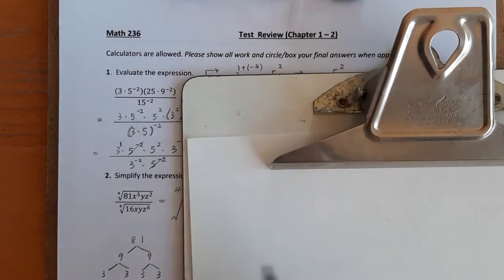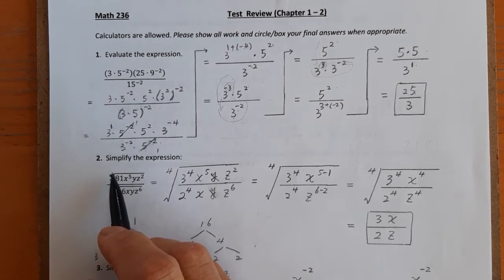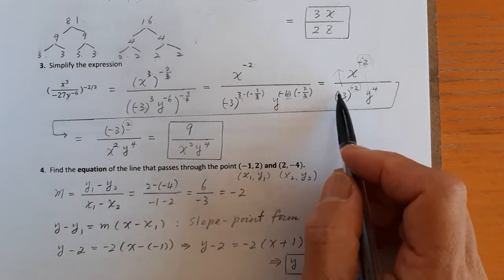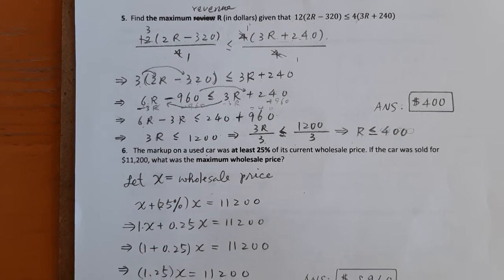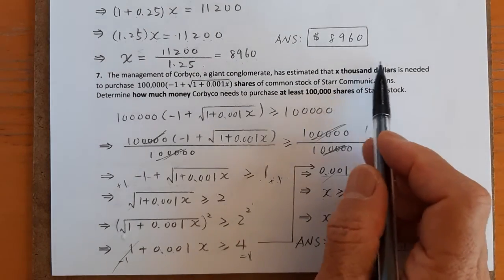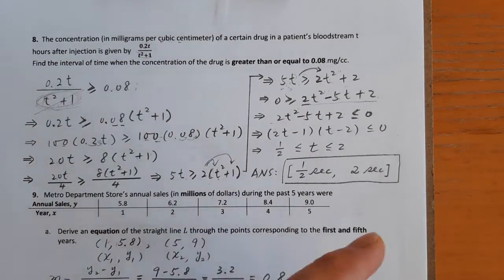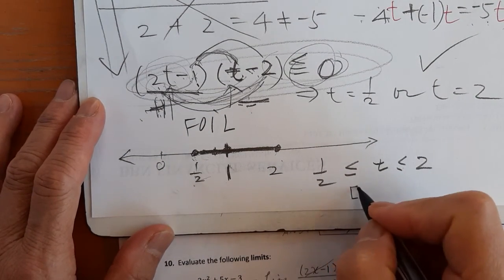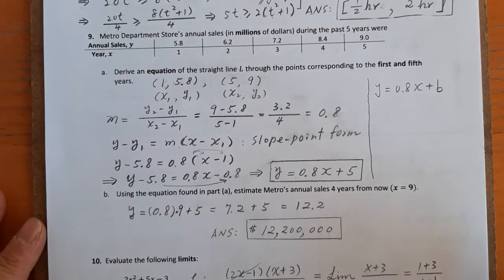Math 236 Test Review Chapter 1 & 2 Part 1